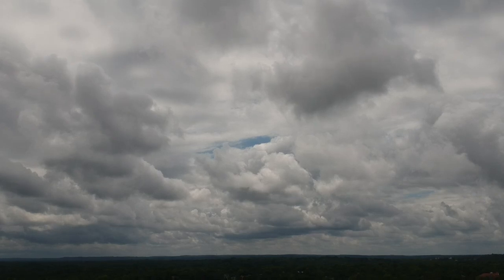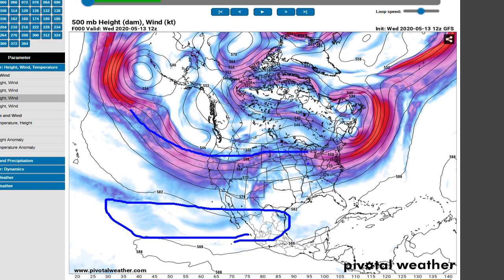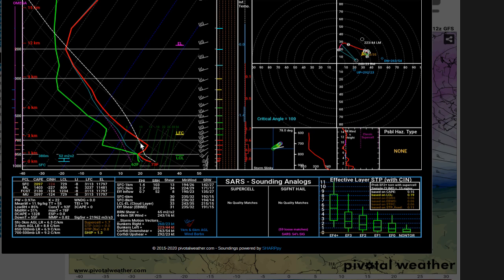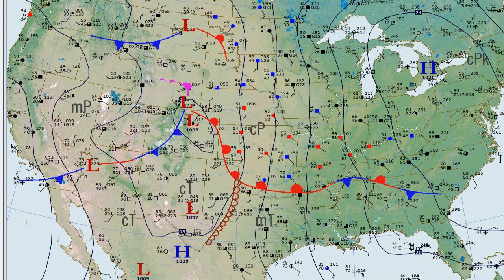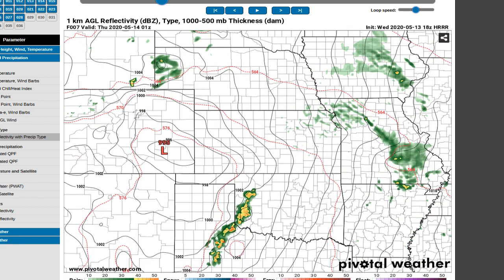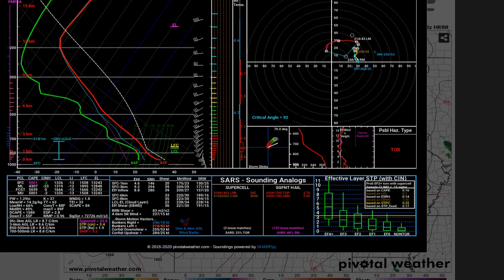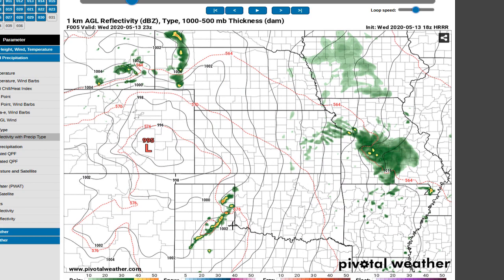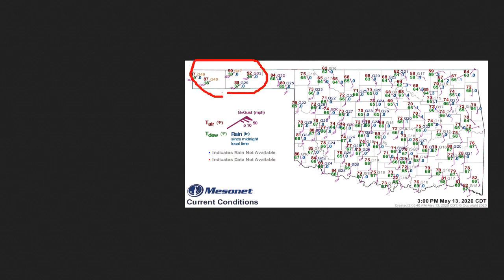FORECAST LAB -- Wed 5/13/2020 -- Mesoanalysis, 700 mb charts, and LCLs